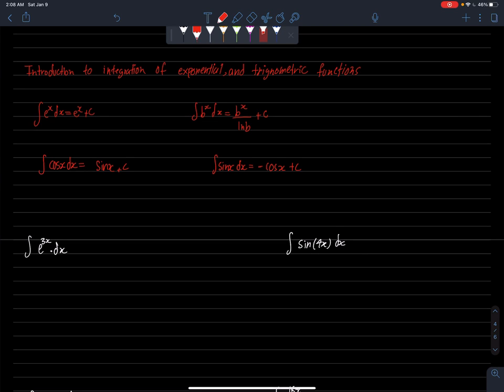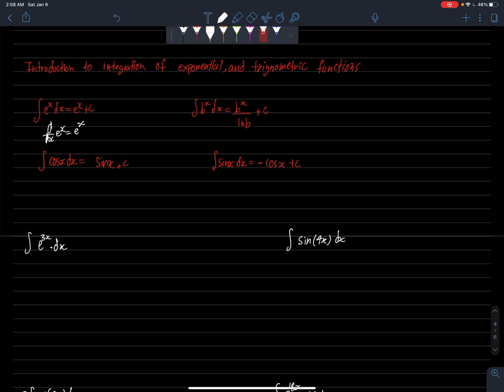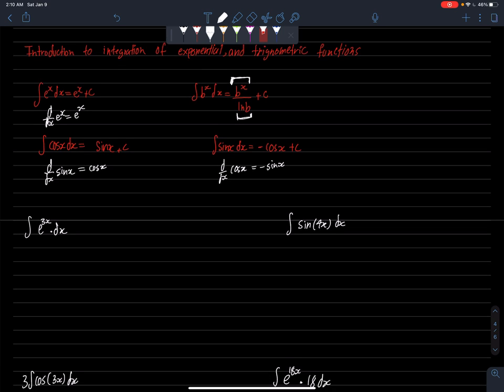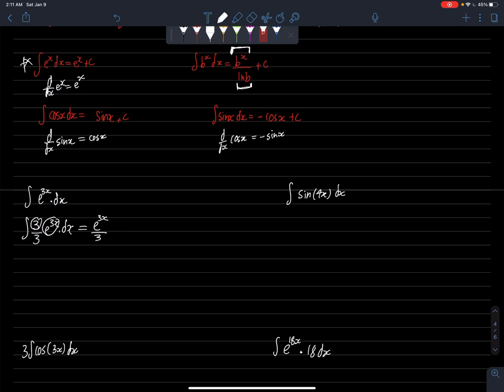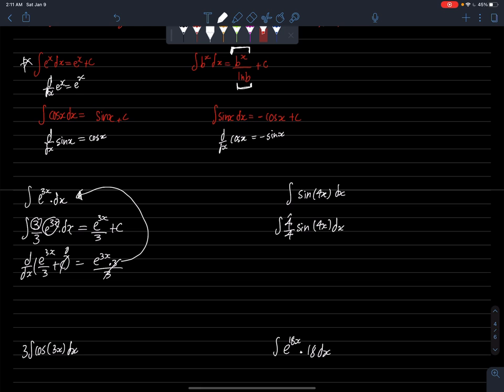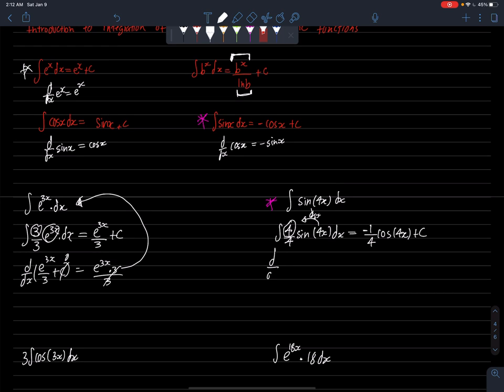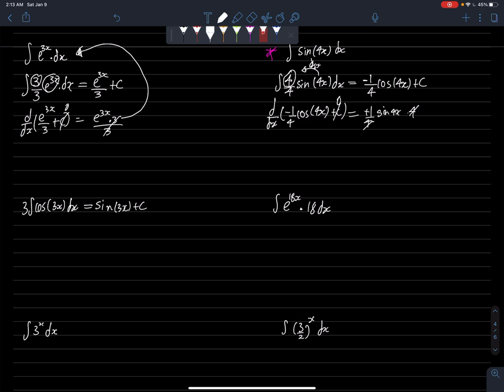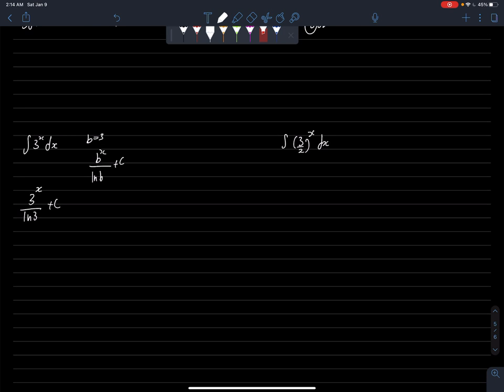Introduction to Integration of Exponential and Trigonometric Functions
In this video, the rules for integration of exponential and trigonometric functions are outlined, along with examples. The trigonometric and exponential functions are integrated, each highlighting a different case.